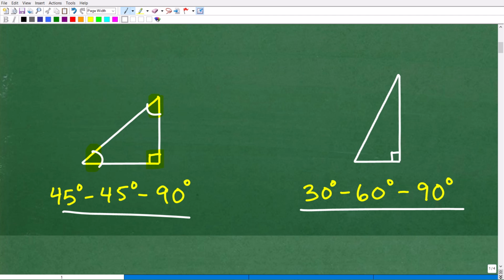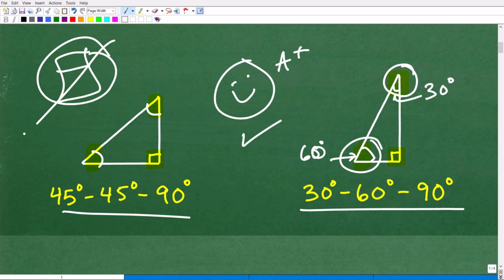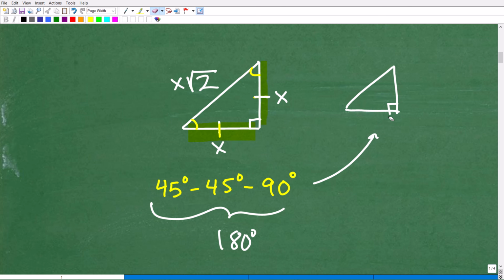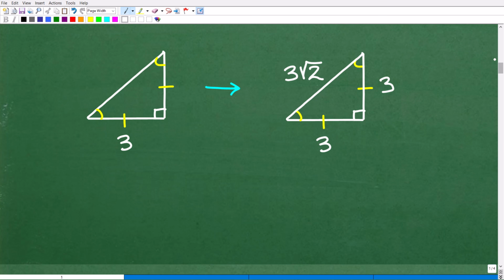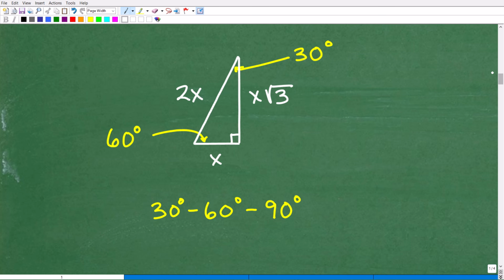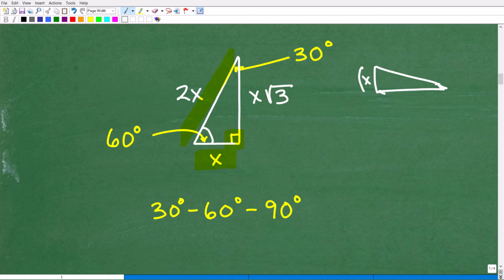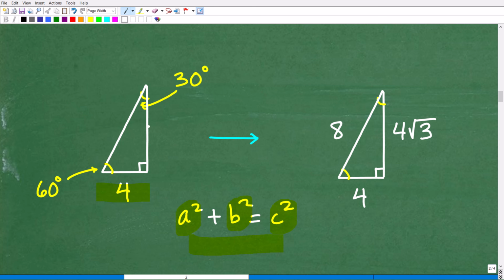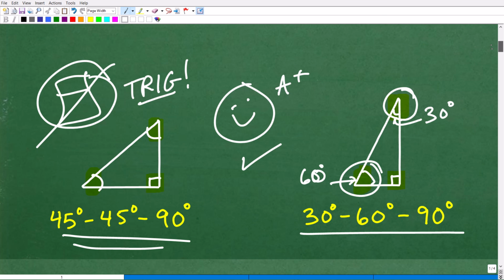2 Special Right Triangles You MUST Know (45-45-90 & 30-60-90)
Can you quickly recognize the two most important special right triangles in geometry?

In this lesson, John from TabletClass Math explains the 45-45-90 and 30-60-90 special right triangles and shows how to use their side relationships to solve geometry and trigonometry problems quickly.
These triangles appear frequently in:

• Geometry classes
• Algebra 2
• Trigonometry
• Precalculus
• SAT / ACT Math
• College Placement Tests (ALEKS, ACCUPLACER, PERT, TSIA)
• Teacher Certification Exams
• Engineering and STEM courses

What You'll Learn:

• 45-45-90 triangle ratios
• 30-60-90 triangle ratios
• Finding missing side lengths
• Geometry shortcuts
• Test-taking strategies

TabletClass Math offers complete online courses for:

• Basic Math
• Pre-Algebra
• Algebra 1
• Geometry
• Algebra 2
• Precalculus & Trigonometry
• GED Math
• SAT / ACT Math
• College Placement Math (ALEKS, ACCUPLACER, PERT, TSIA)
• Teacher Certification Math
• Homeschool Math